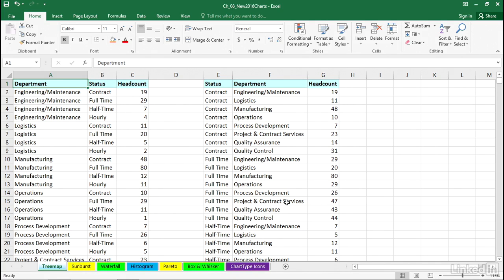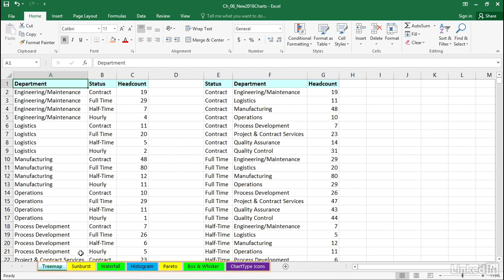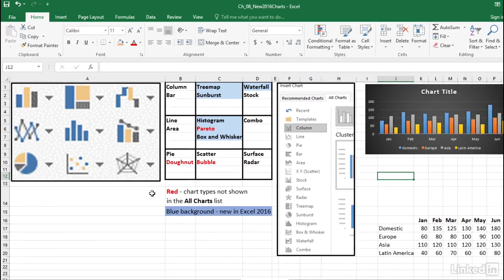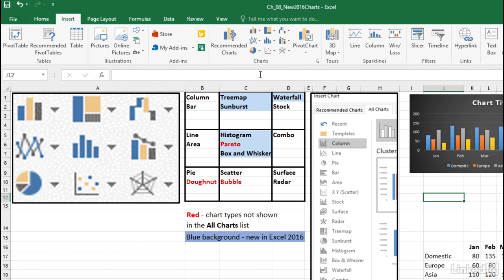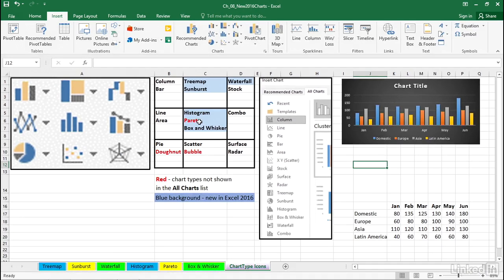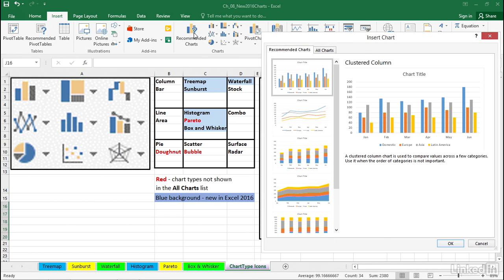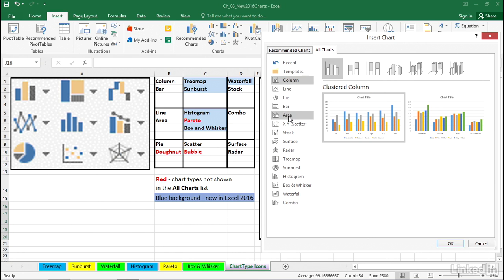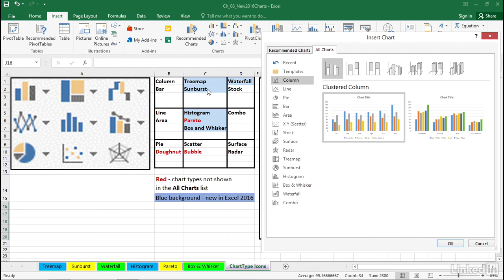Microsoft Excel 2016: Overview of new chart types in Microsoft Excel 2016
Video Title: Overview of new chart types